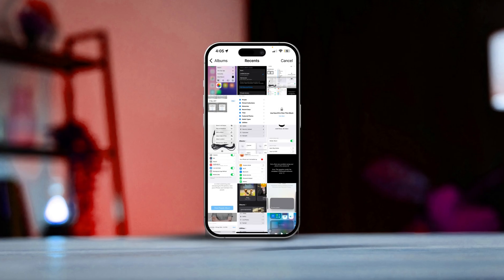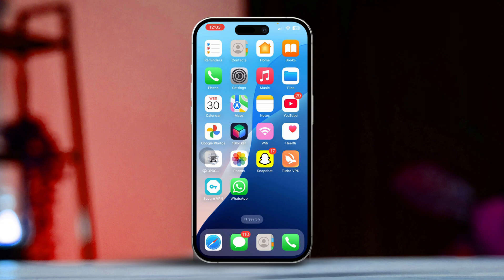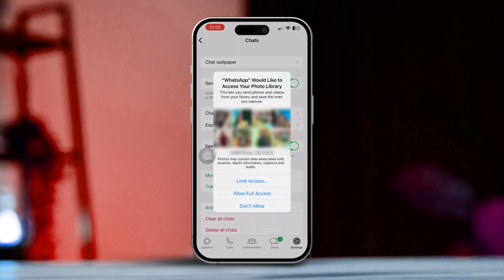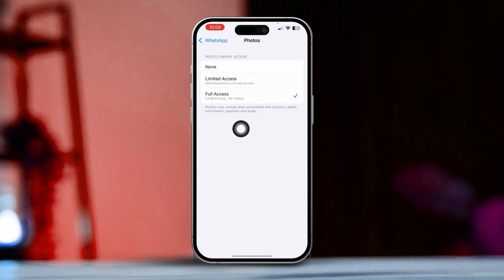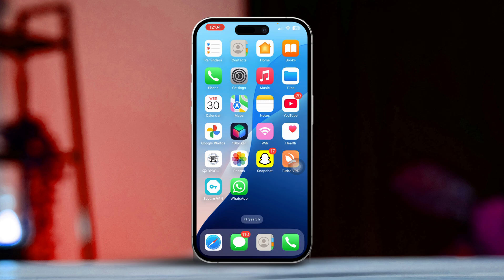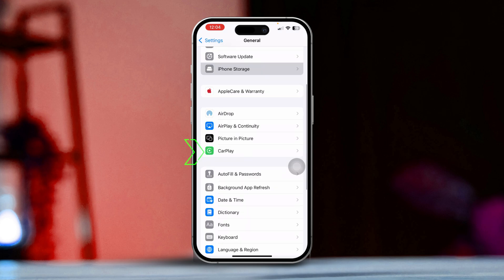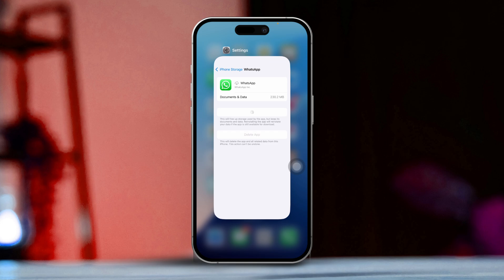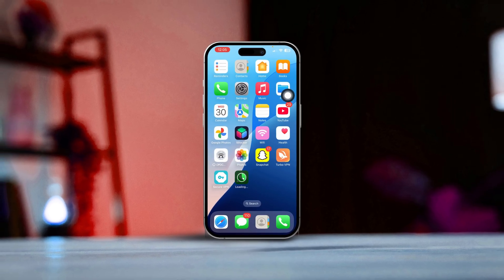How to Fix WhatsApp Photos Not Showing in Gallery on iPhone | WhatsApp Pictures Missing on iPhone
Are your WhatsApp photos missing from the Gallery on your iOS 18 system? It could be that WhatsApp has received the pics but they're not showing in the Gallery because of some permission issues. It's not that the images are not downloading on WhatsApp from your iPhone, It's just that your phone is not allowing those images to be shown on your Albums.

So In this video, I'll help you solve the WhatsApp photos missing issue on your iPhone with some easy steps! Follow me along to learn more!

00:01- Video Intro
00:18- Solution 1: Check WhatsApp Settings
00:43- Solution 2: Set Privacy Settings
01:14- Solution 3: Offload WhatsApp
02:09- Solution End